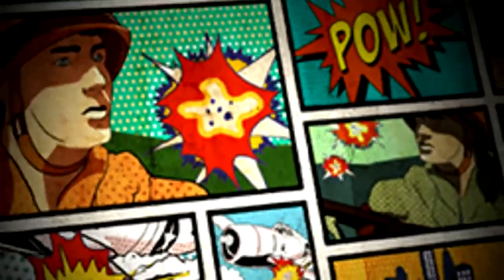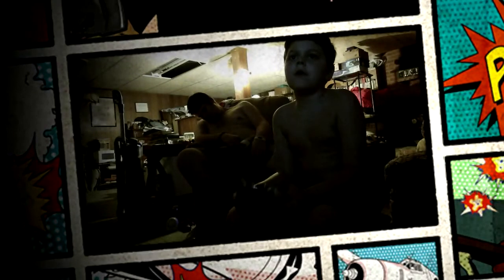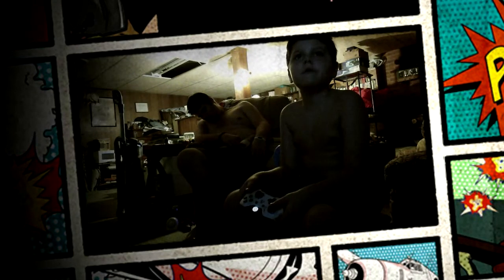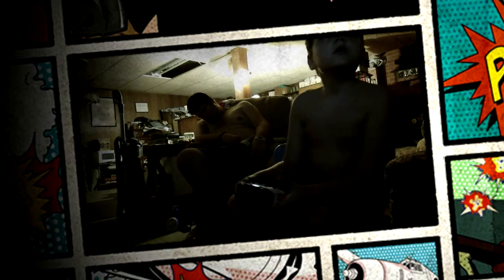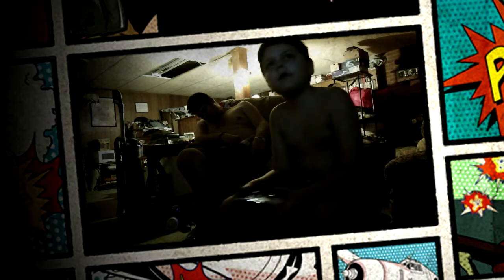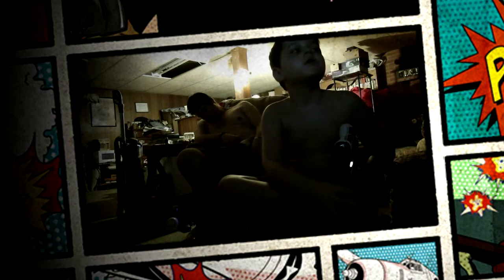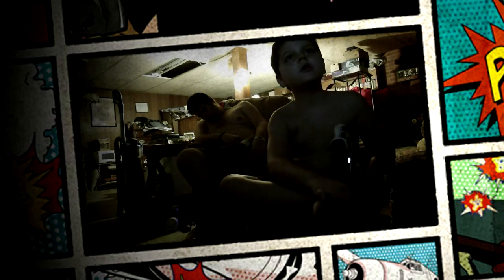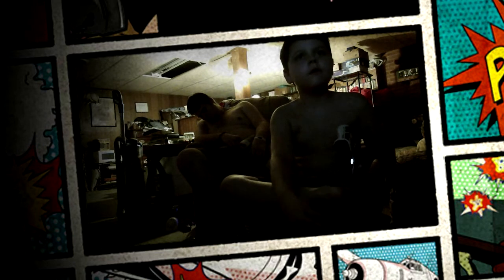talk with landon episode 1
talk with landon (1)